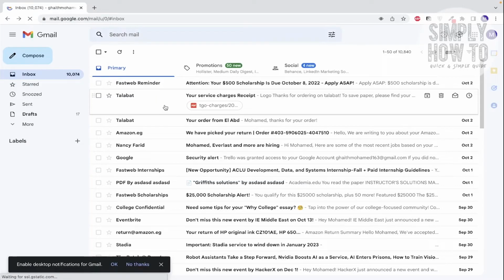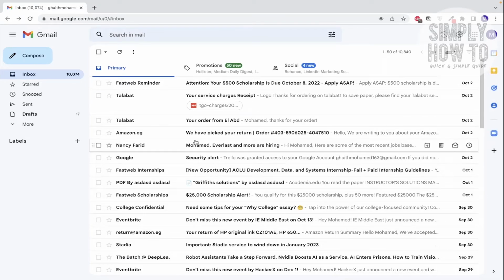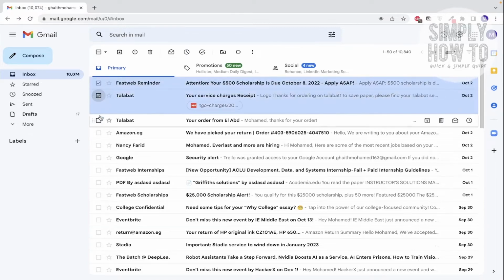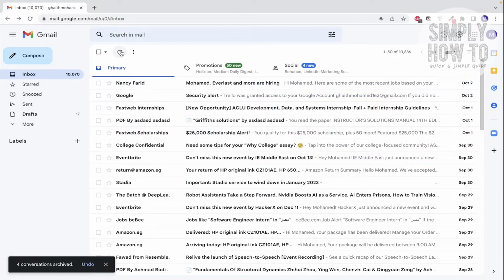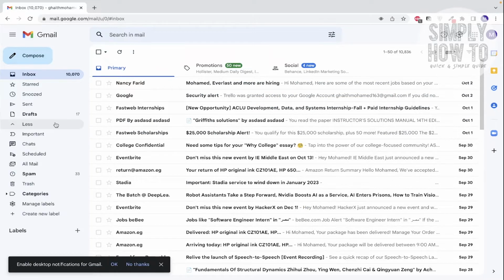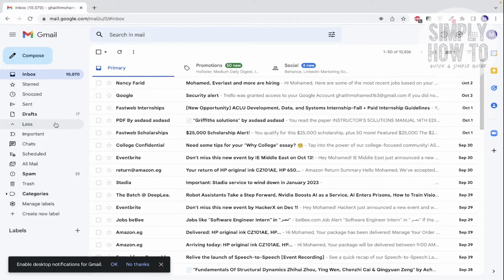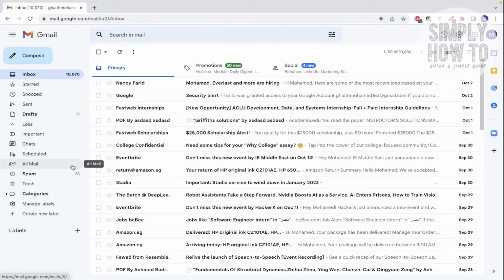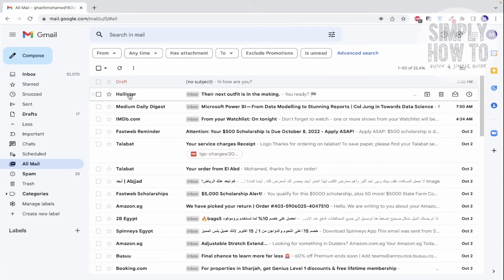How to Find Archived Emails In Gmail